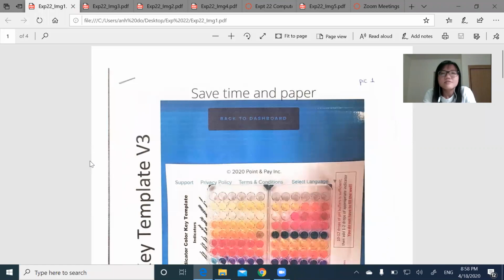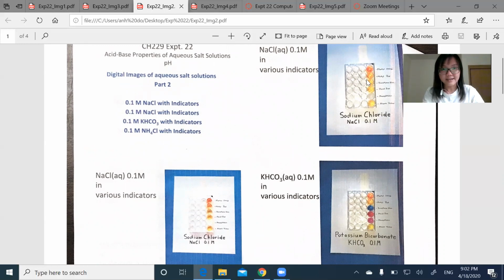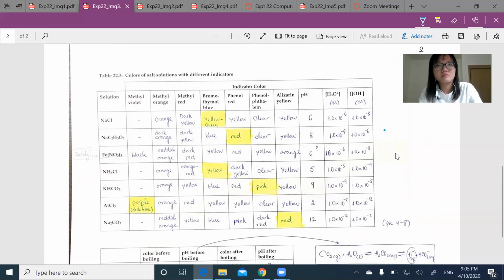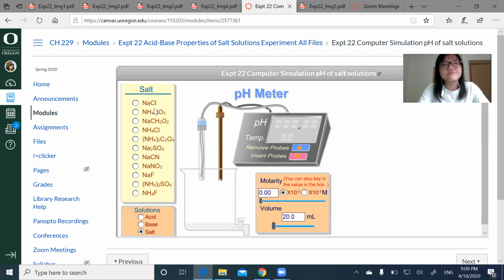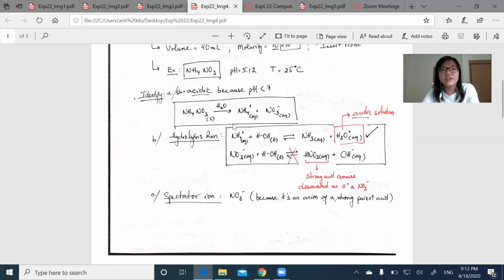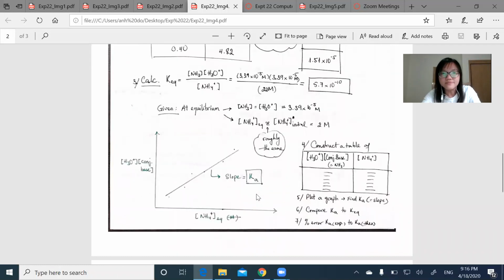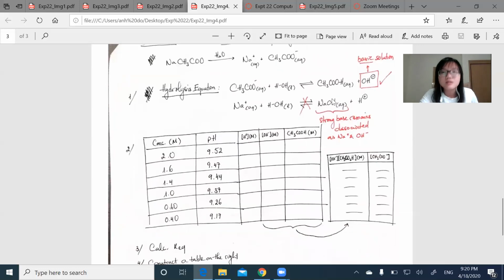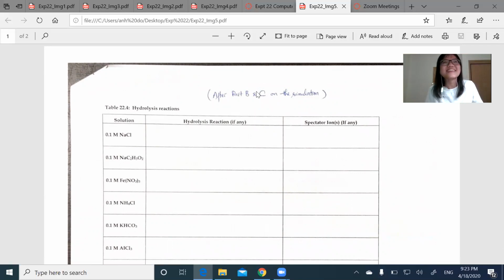Experiment 22 Acid-Base of Indicators and Aqueous Salt Solutions Anh Do's Lab Sections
Hey guys,

Please bear with me. I could not upload the file onto Zoom Cloud and this is the result :(( I hope it's not too inconvenient for y'all to access YouTube for the lab...

Anh